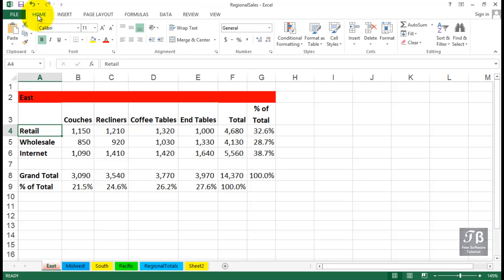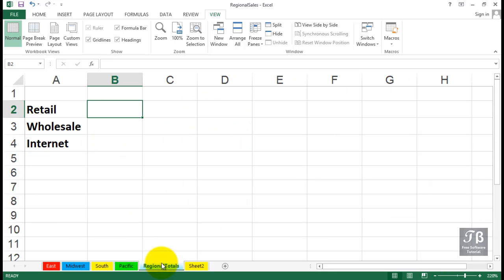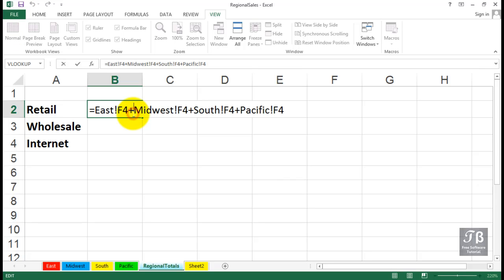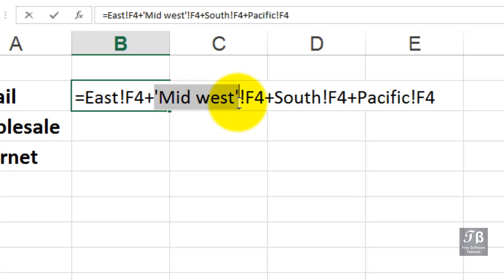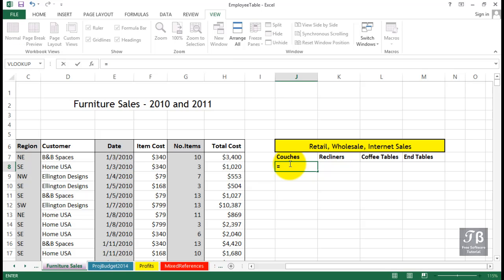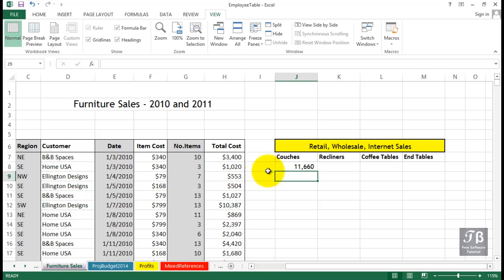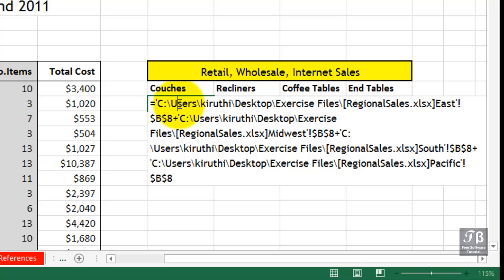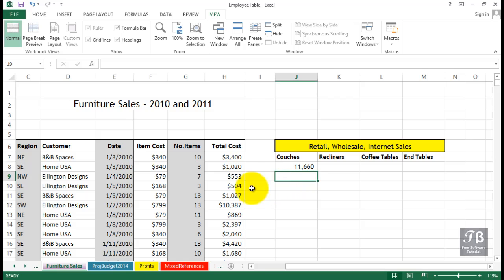Using Formulas To Link Workbooks & Worksheets Excel 2013 Beginners Tutorial